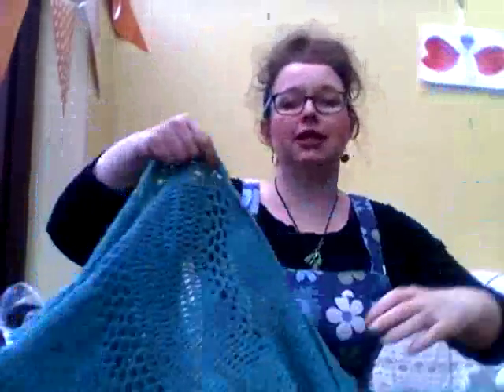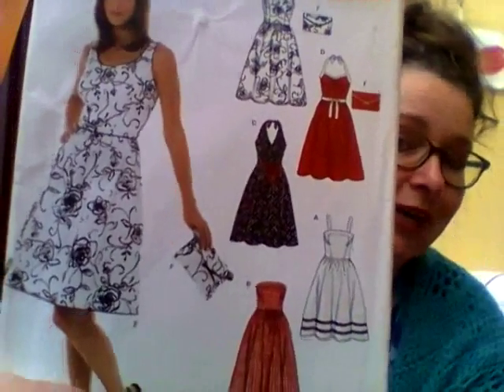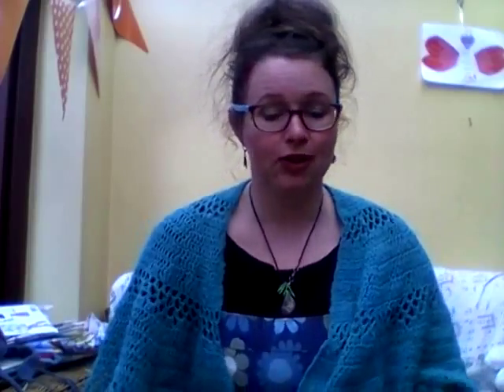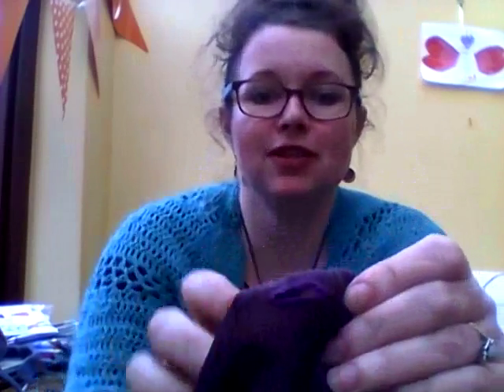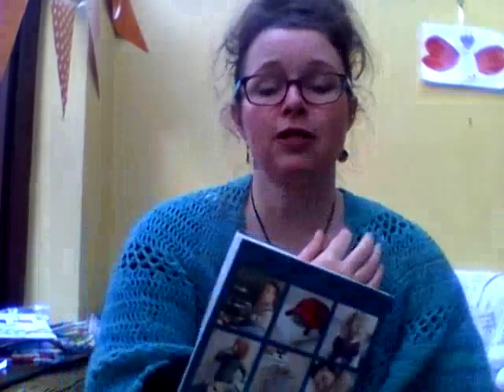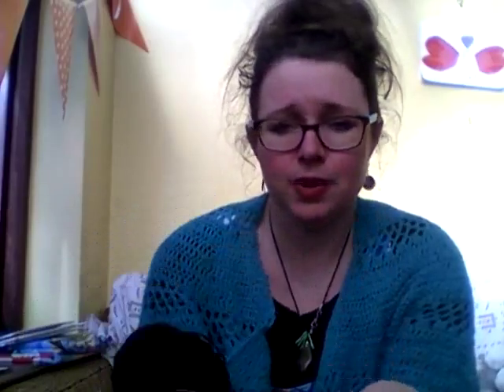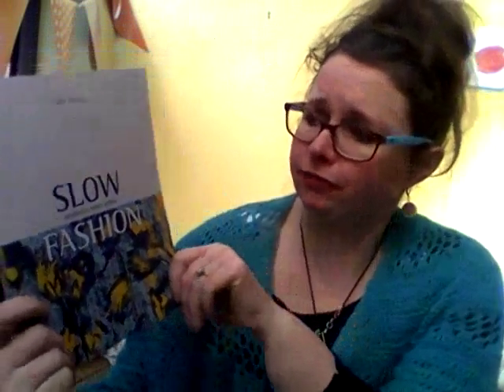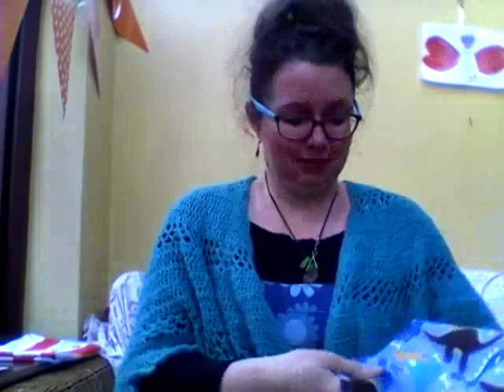Slow Crafting Podcast - Episode 4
A bi-weekly podcast/ vlog where I talk about my attempts to incorporate a slow living approach into my knitting, spinning and sewing and attempt to grow my handmade wardrobe. This episode deals with what happens when life gets in the way of slow and forces you to speed up.